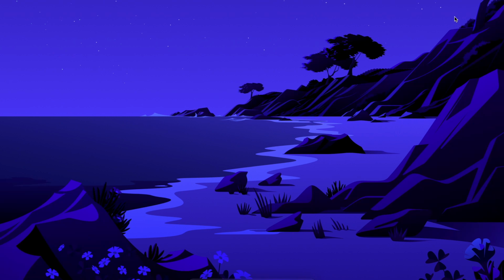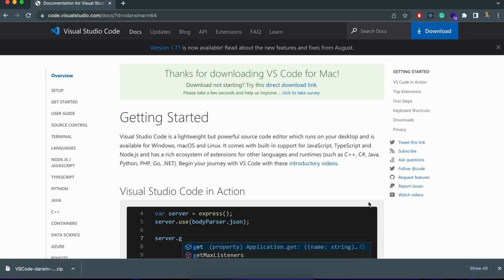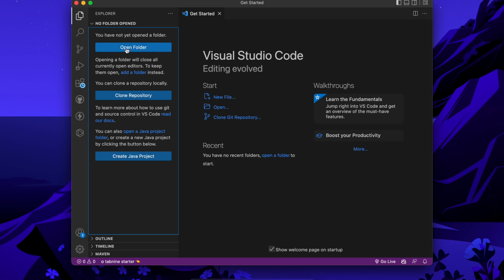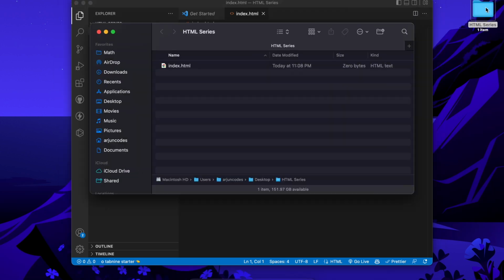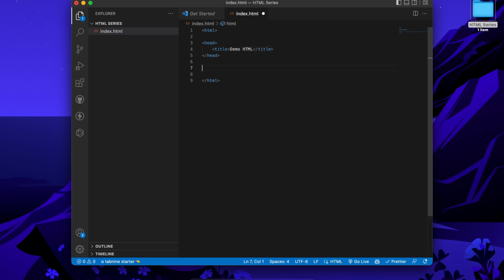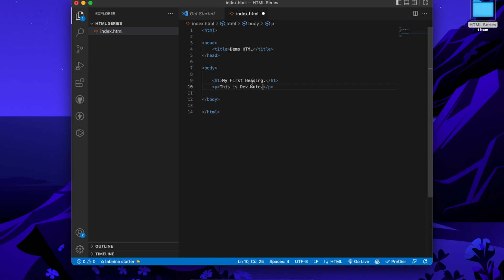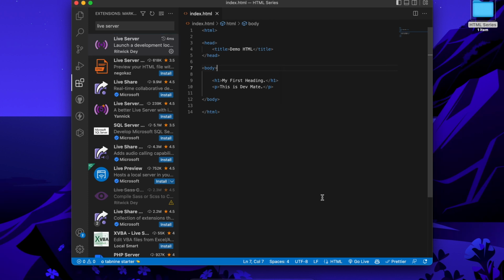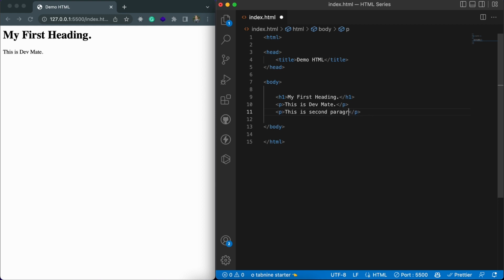Getting started with HTML for beginner | First HTML Program | Part 01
In this series, I have shown the complete introduction to HTML. HTML is the standard markup language for Web pages. With HTML you can create your own Website. HTML is easy to learn - You will enjoy it!